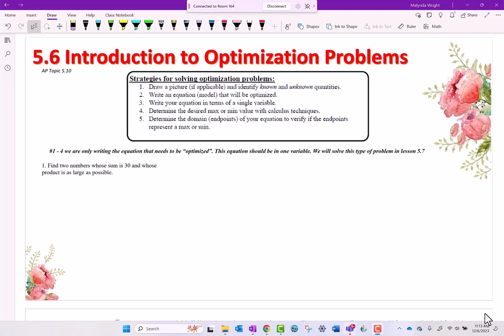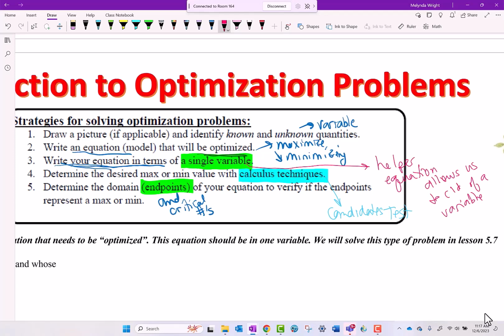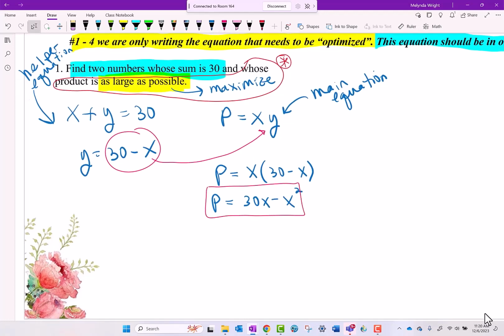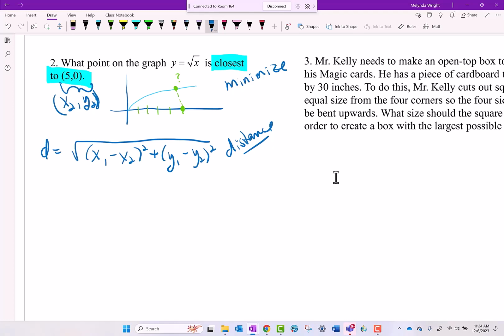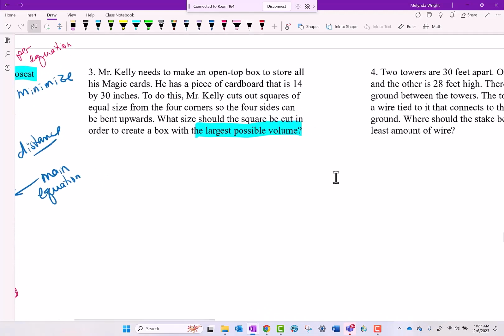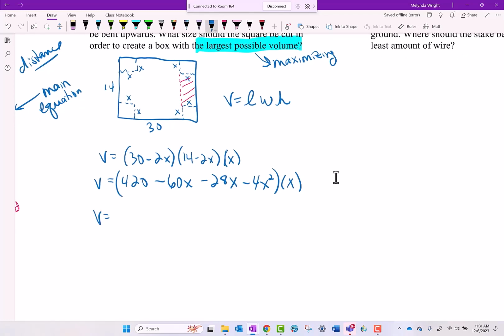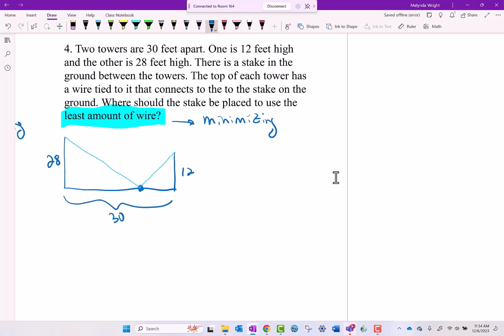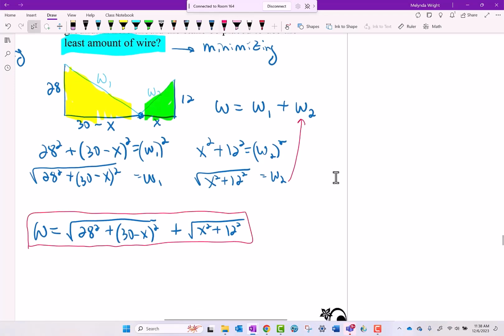5.6 Introduction to Optimization Problems